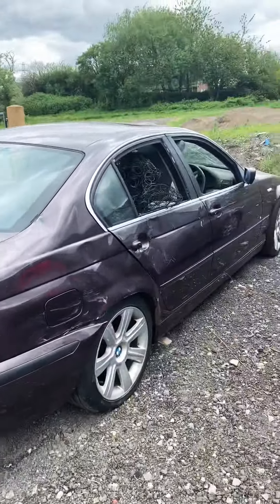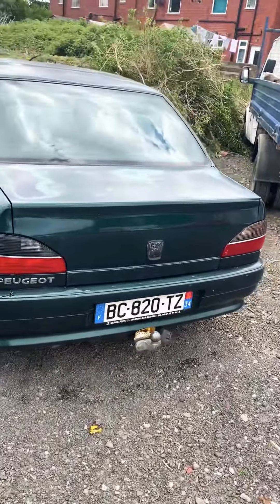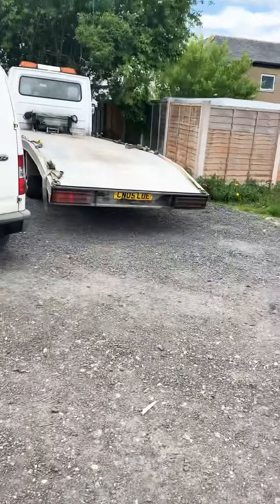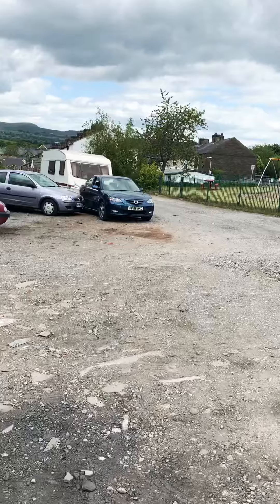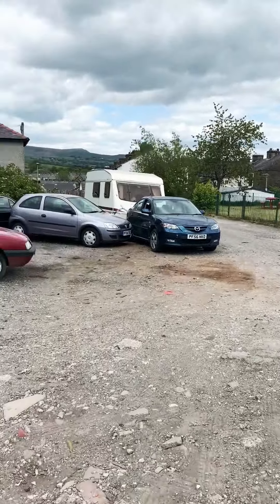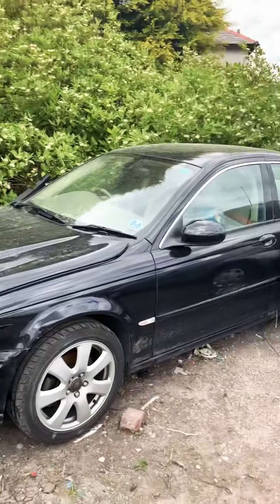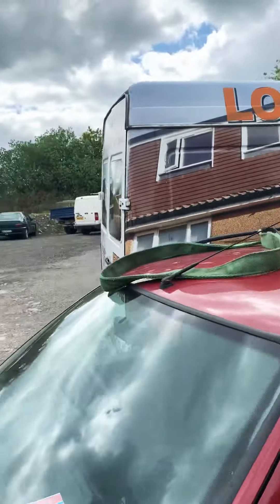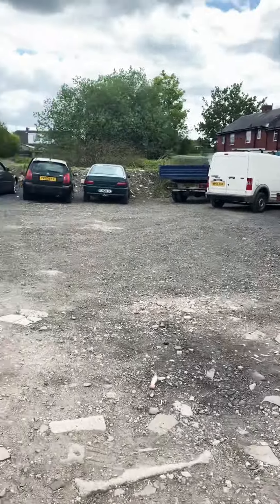Waiting For The Scrap Prices To go Up!! HOPEFULLY NOT LONG !!